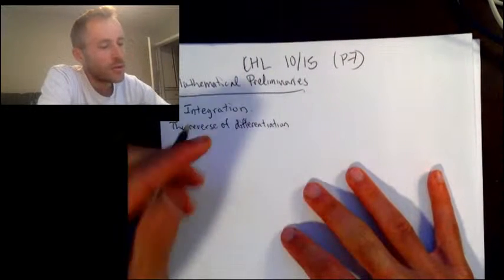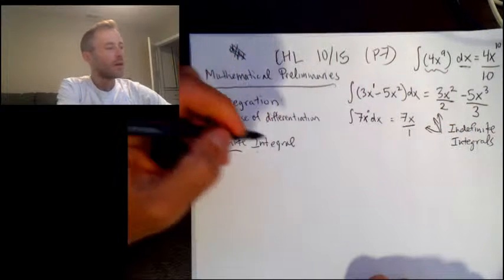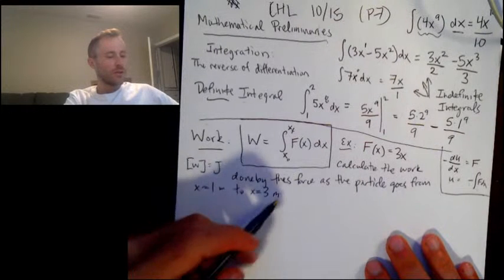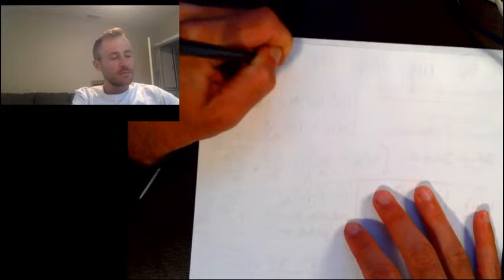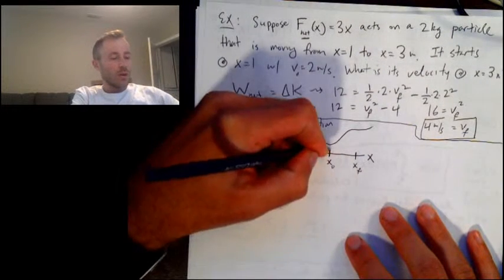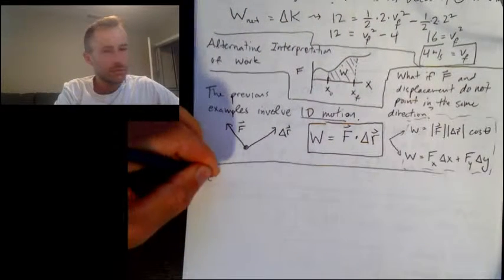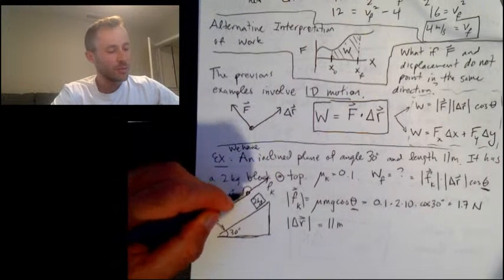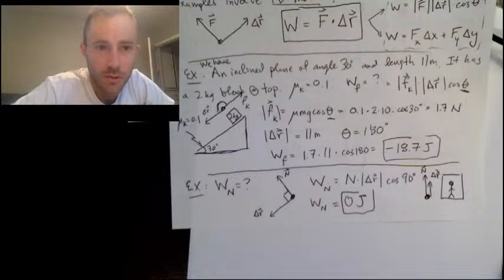CHL 10/15 (P7)